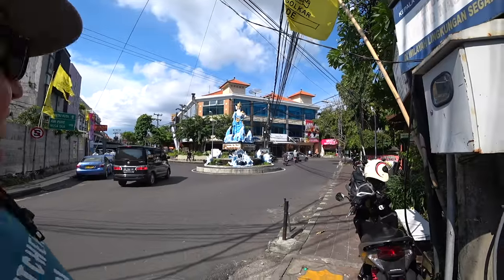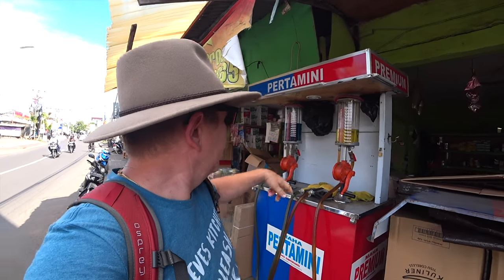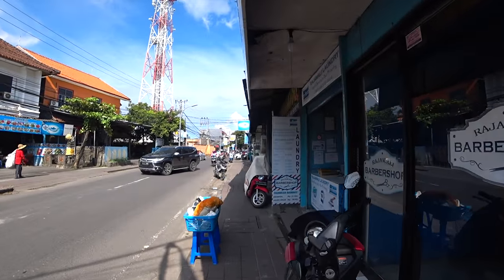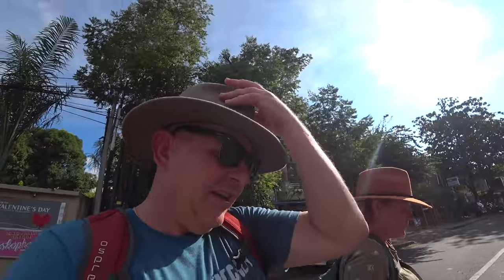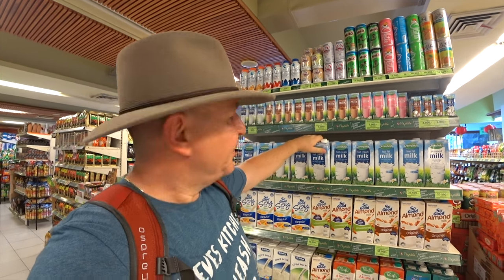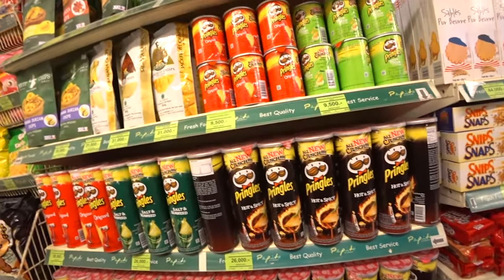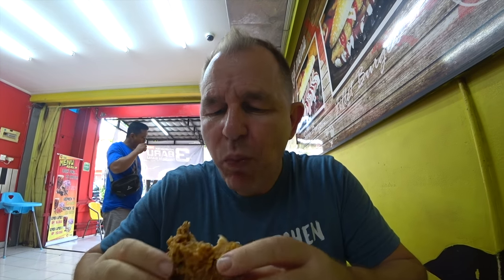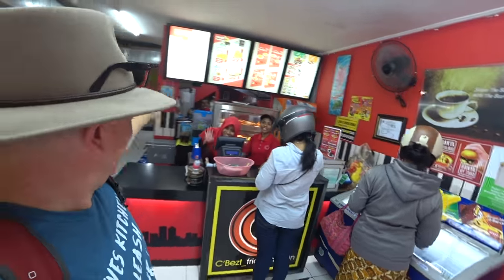COST OF A BARBER IN BALI - Haircut in Indonesia 🇮🇩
Time for a Haircut on the road. Will it be a good cut and how much does it cost?

SAVE UP TO $54 USD when you book with AirBnB.

Thanks for the music Josh
“Bags of Water" by Josh Woodward.